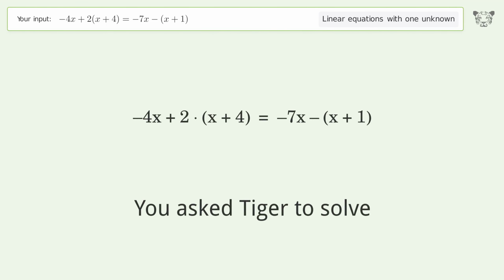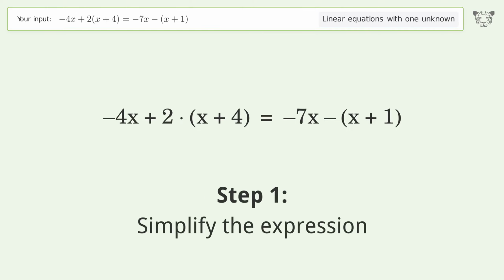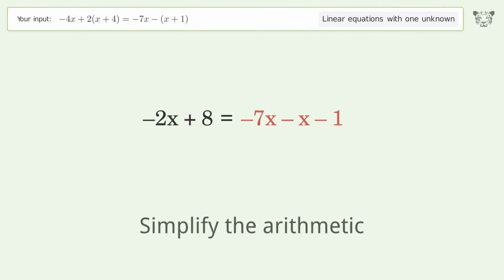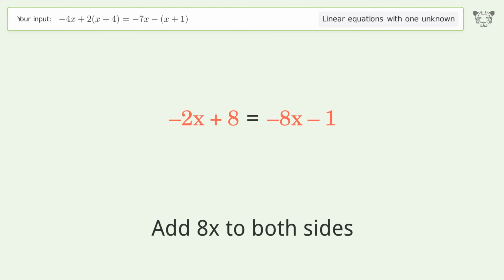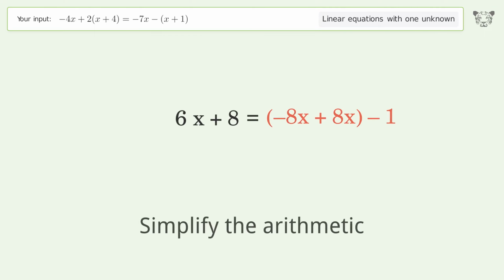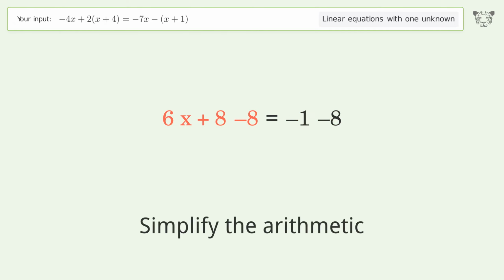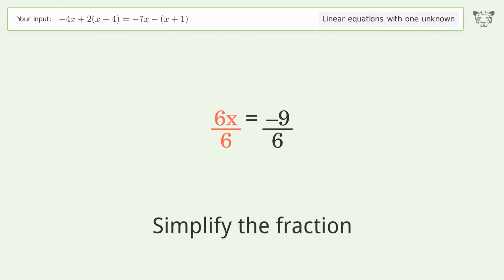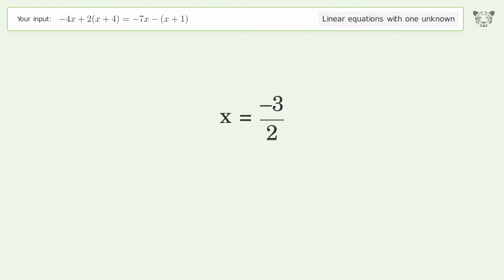Linear equation with one unknown: Solve -4x+2(x+4)=-7x-(x+1) step-by-step solution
Solving -4x+2(x+4)=-7x-(x+1) using the linear equation with one unknown solver

for a step-by-step and more tips and tricks for dealing with linear equations with one unknown.